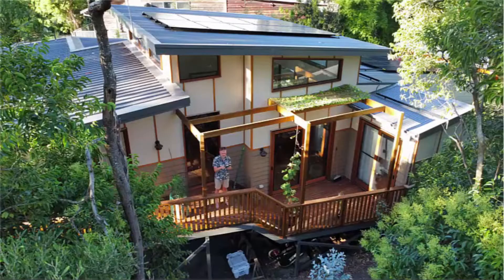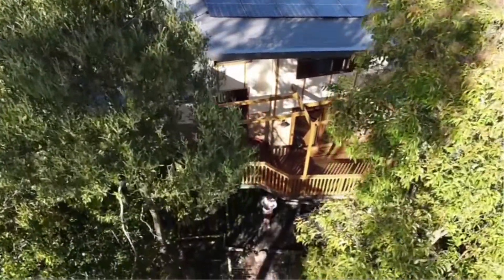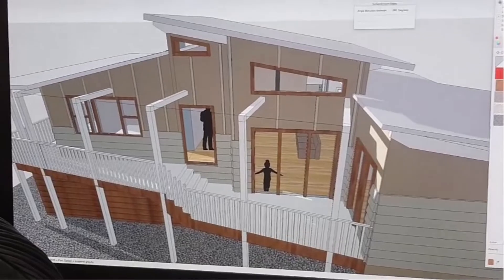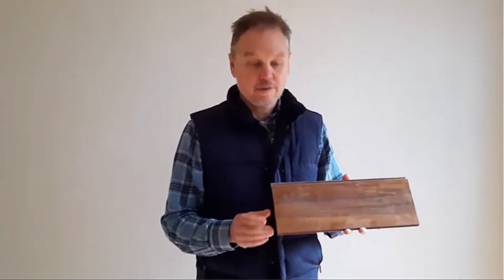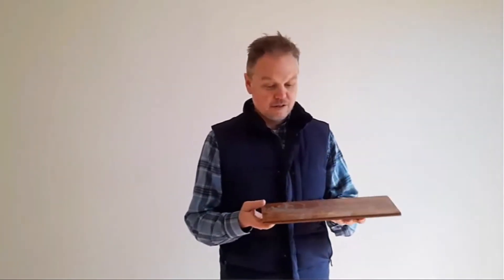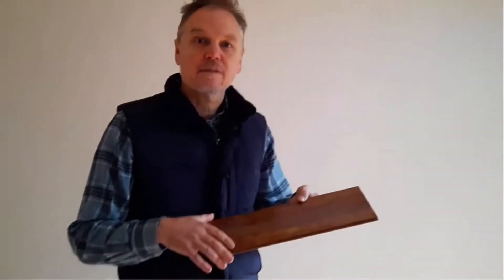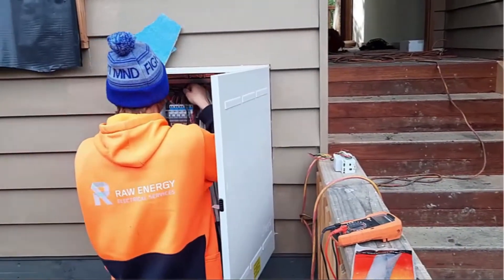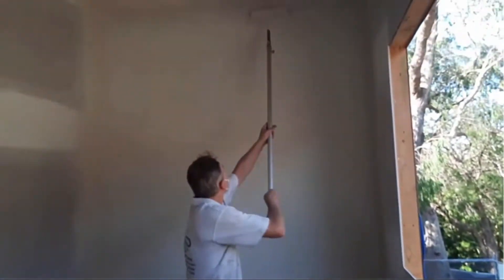Sustainable Hills House on a Budget - Sustainable House Day 2024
To show that anyone can renovate on a budget, this 140m2, 1940s cottage located in Upwey in the Dandenong Ranges in Victoria used solar passive design to do a major renovation on a steeply sloping block in a BAL29 bushfire zone using light weight construction. With a thermal chimney, efficient appliances, cross ventilation and draught proofing this family home exceeds the energy efficiency and sustainability features of its contemporaries, saves the household around $2000 a year and constructed at a reasonable price.